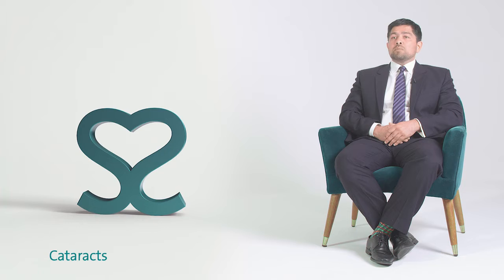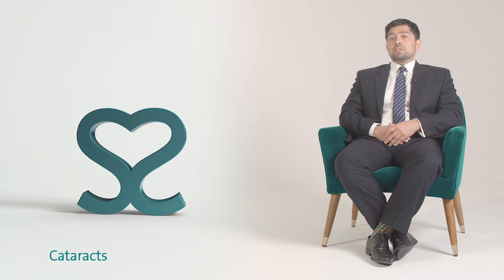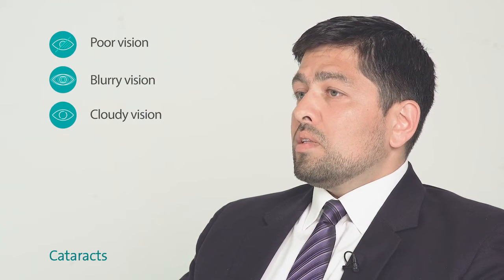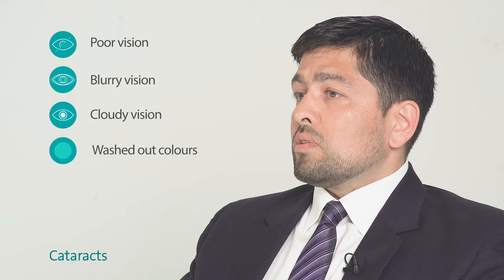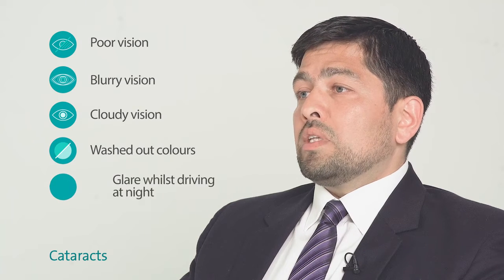What are cataracts? Causes, diagnosis and treatment explained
Dr Fayyaz Musa, Consultant Eye Surgeon, says cataracts occur when the crystalline lens inside the eye becomes cloudy and is most commonly caused by ageing, however it can also be caused by steroid usage or diabetes. Symptoms of cataracts can include poor eyesight, blurred vision, clouded vision, and sometimes colours can appear washed out.

For more information on cataracts and its causes, visit our